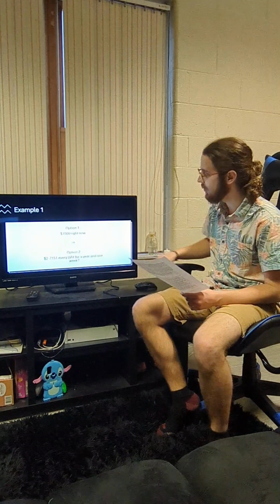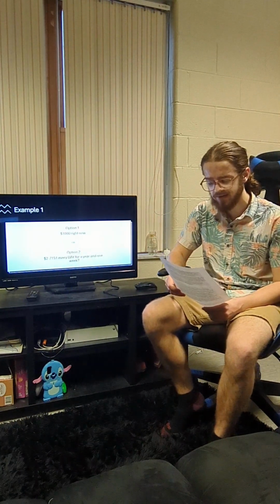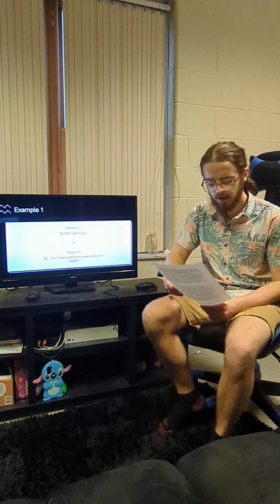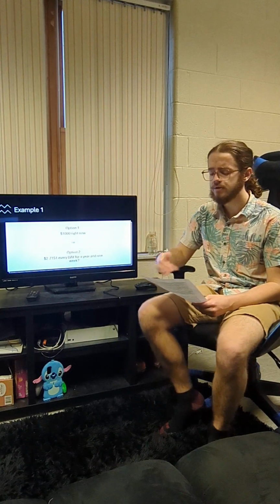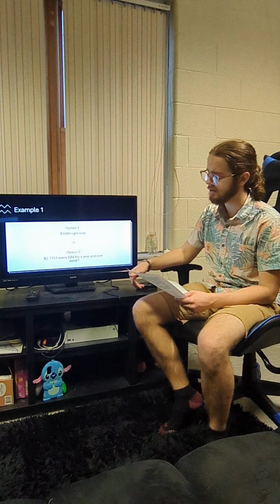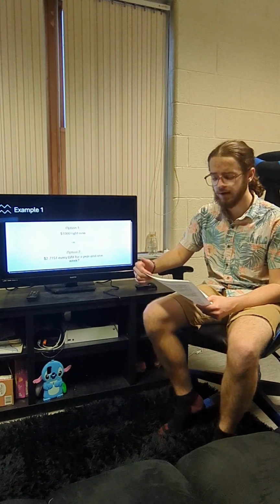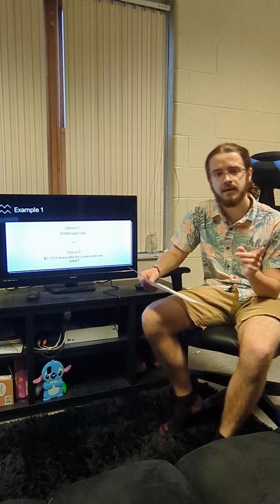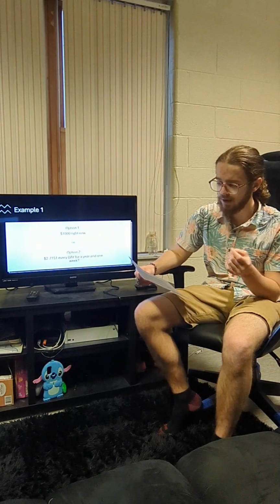Labor Economics Presentation - Discount Rate